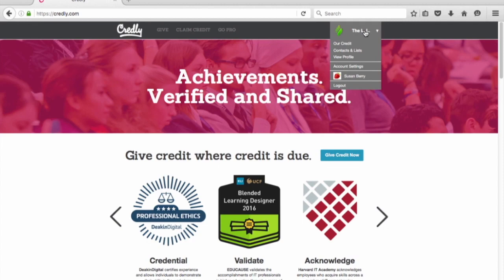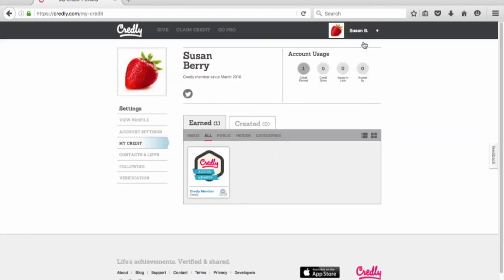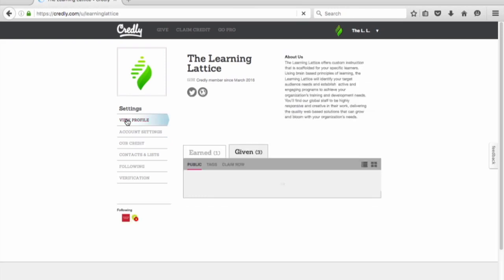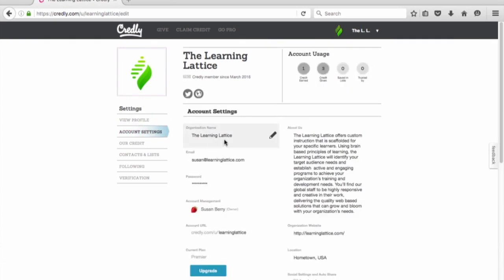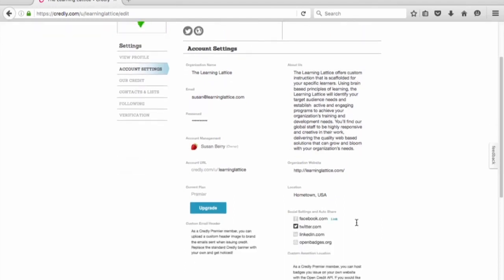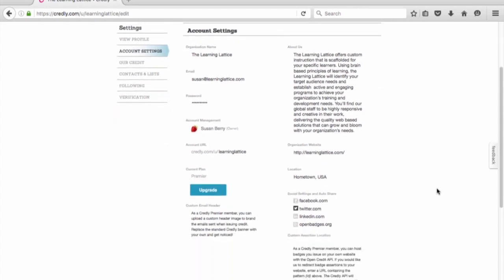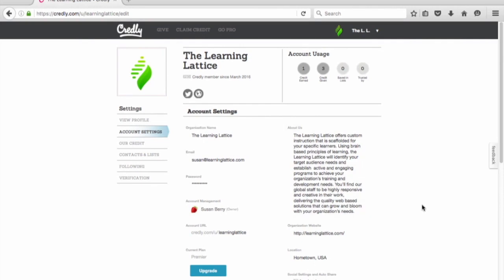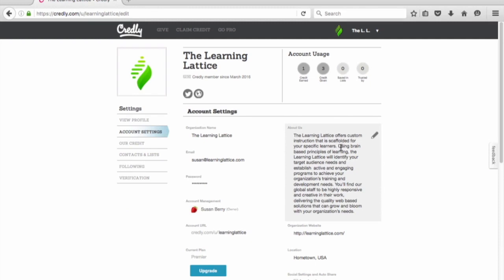How to manage your brand's issuer profile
How to make the most of your brand's issuing profile on digitalme.credly.